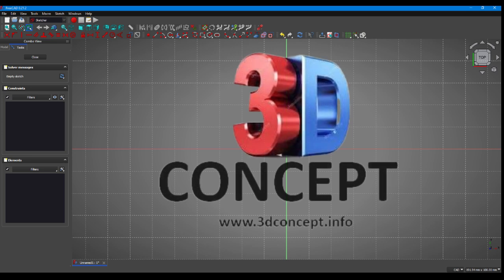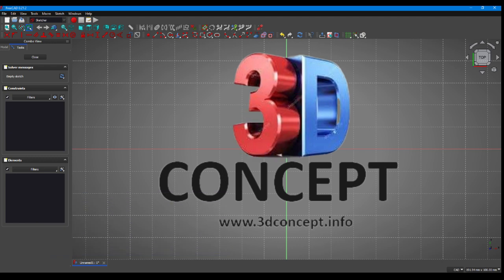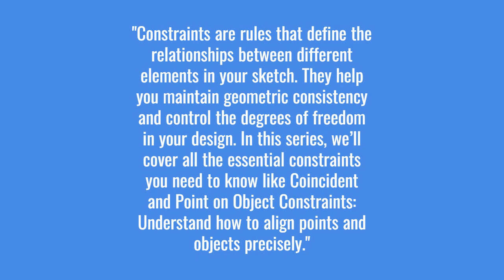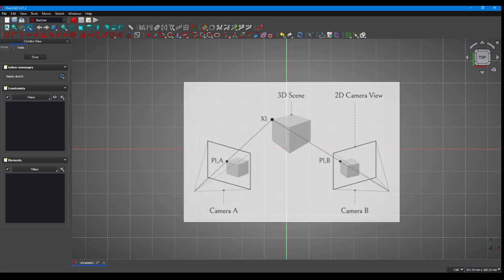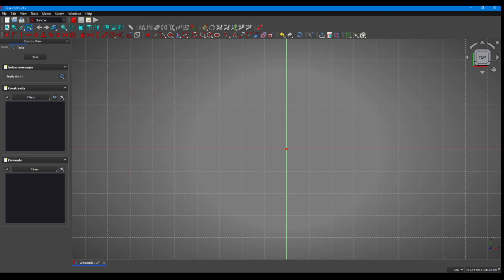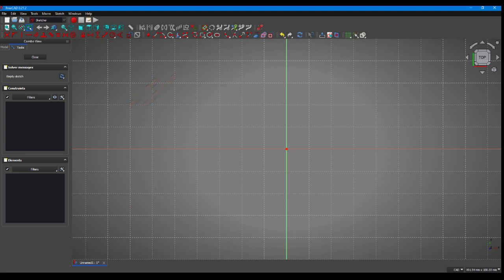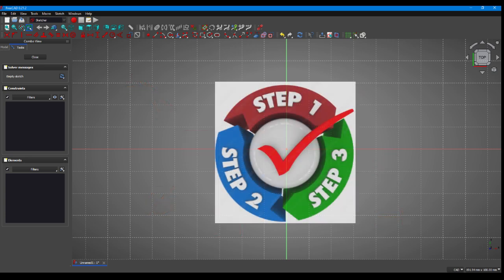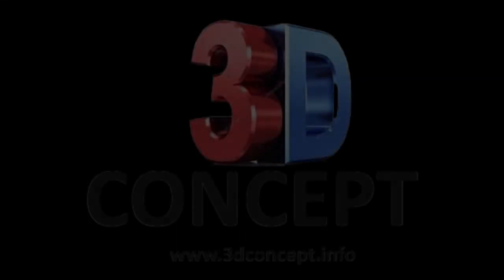FreeCAD Short Constraints Intro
In this introductory video, we’ll explore the fundamentals of using constraints in the Sketcher workbench. Constraints are powerful tools that help you control the geometry of your sketches, ensuring precision and consistency in your designs.

Whether you’re a beginner or looking to refine your skills, this tutorial will help you master the use of constraints in FreeCAD.